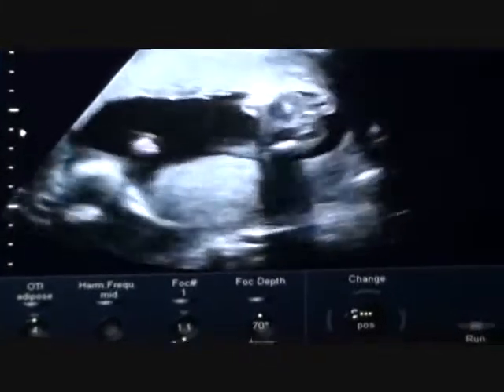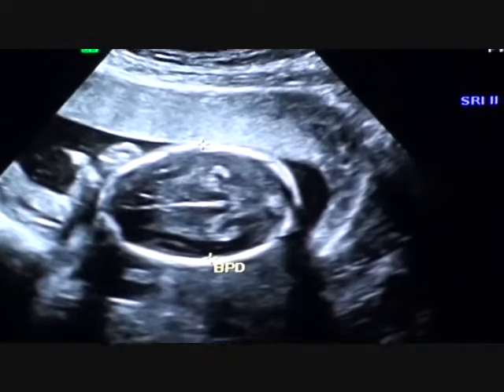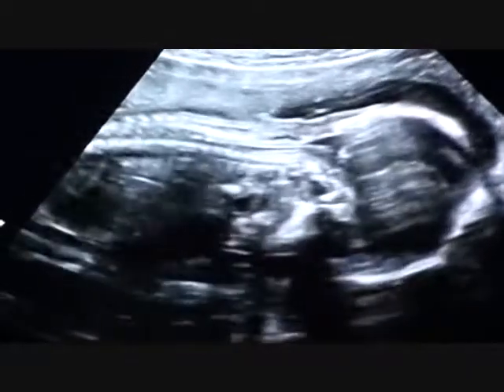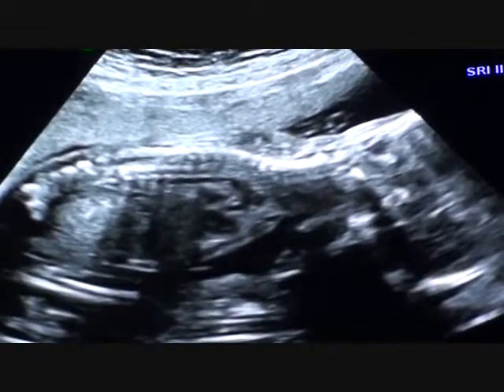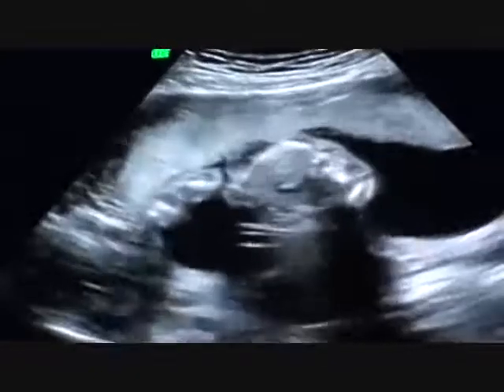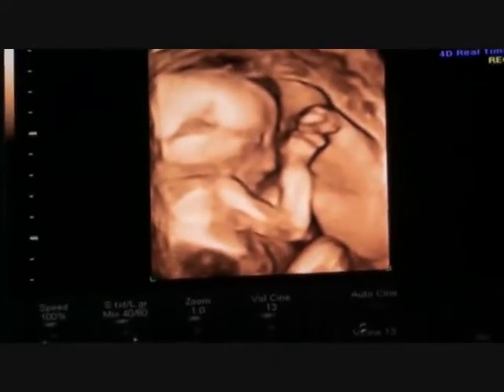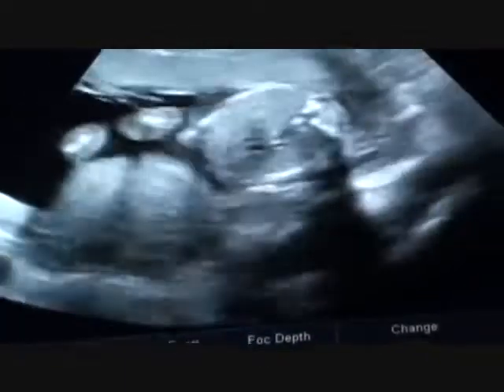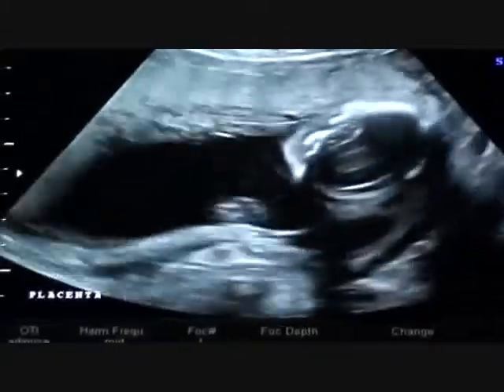19 Week Sonogram :) 3D/4D